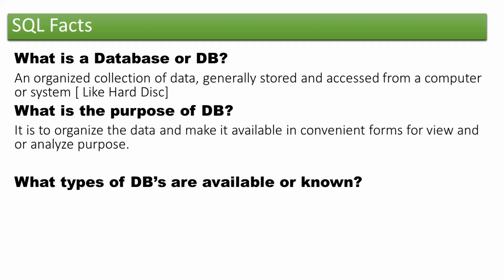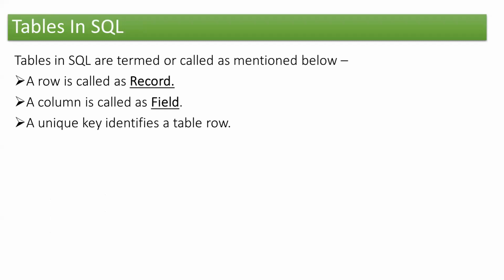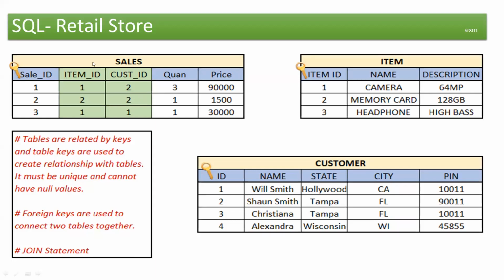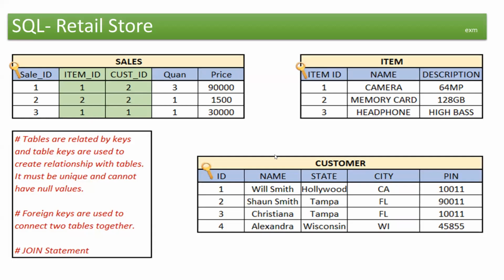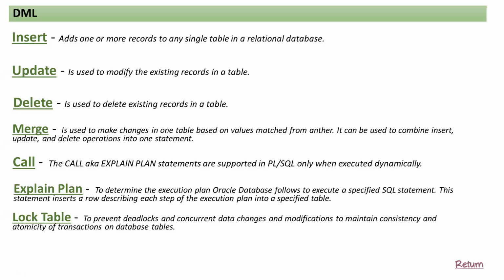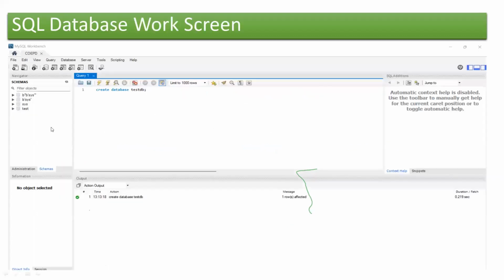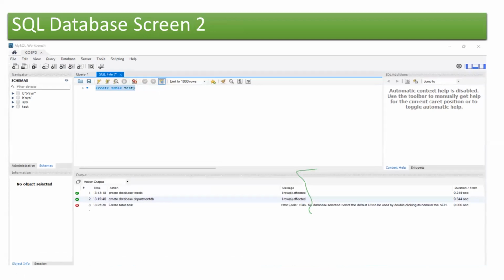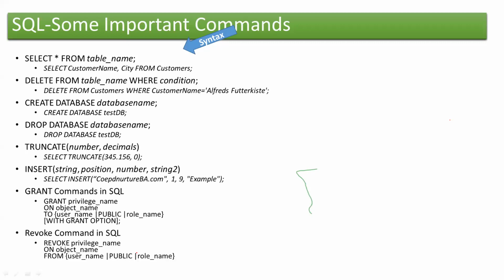SQL Awareness session 23rd july 2022